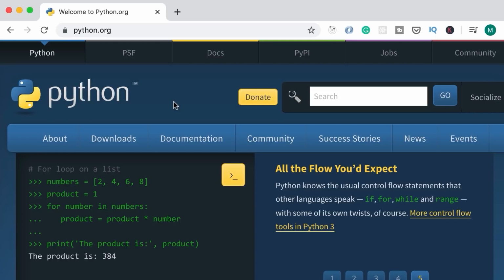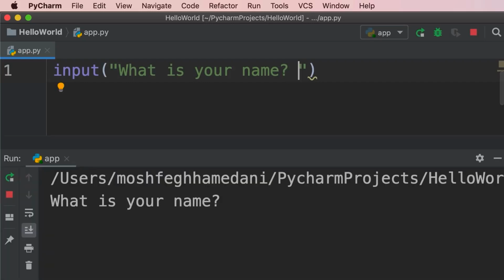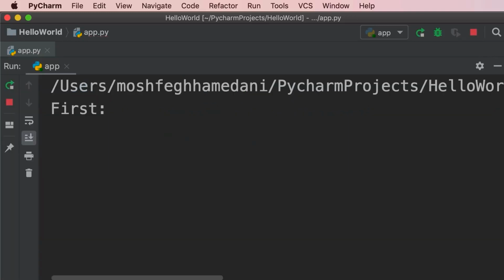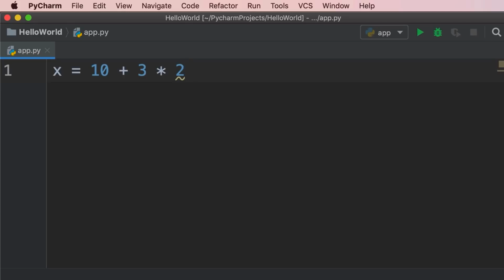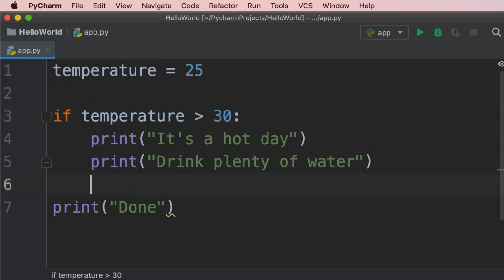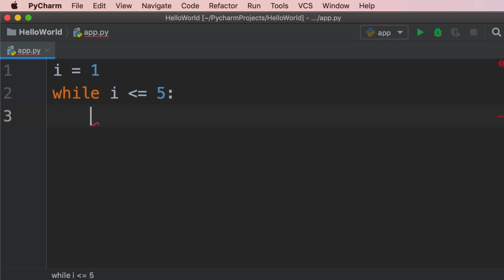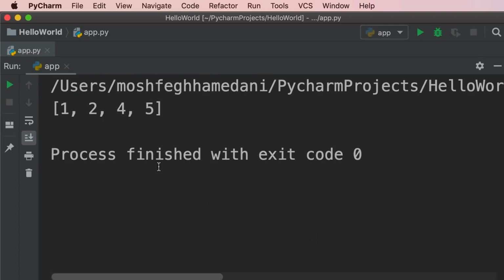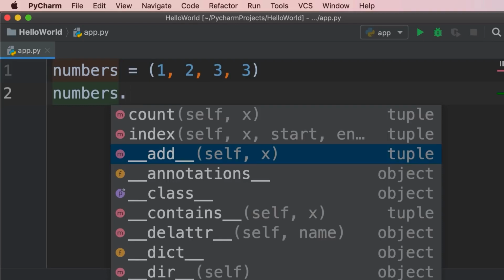Easy Python | Learn Python in 1 hour | Python Tutorial | Data Science | Machine Learning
Hello viewers!
Python is the fastest-growing programming language of 2020 and this will also be at the top in 2021 so I recommend you to learn Python whether you know programming or not, this language is super easy and you will learn this language within 3 months if you'll spend daily 3-4 hours!
Believe me, I took the step in programming with python learning from Mosh Hamedani and he is super talented in teaching who left his job to teach us and share his IT experience!

In this video, you're going to learn python basics and their wide need in the industry!